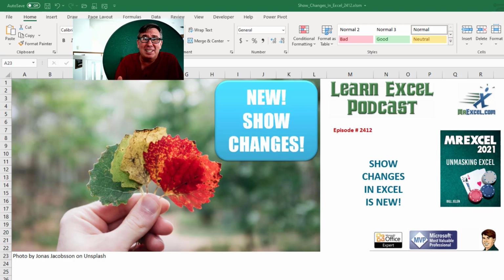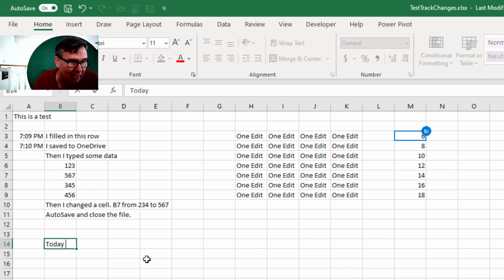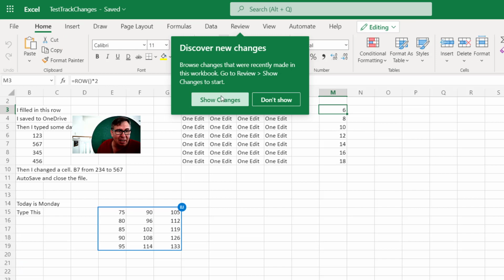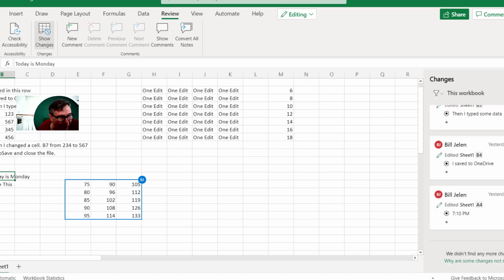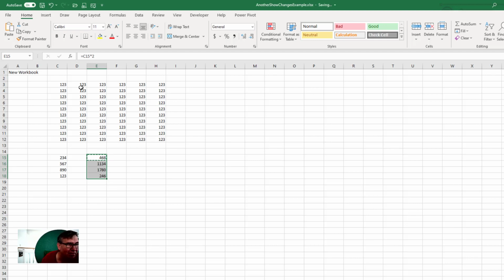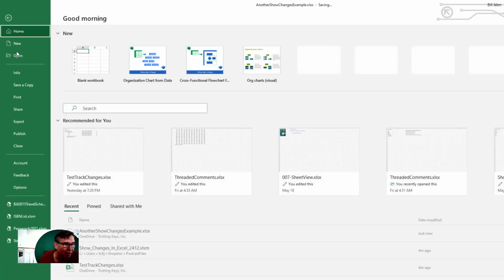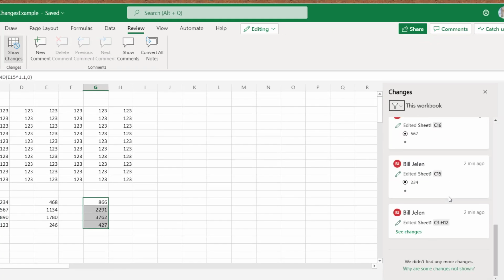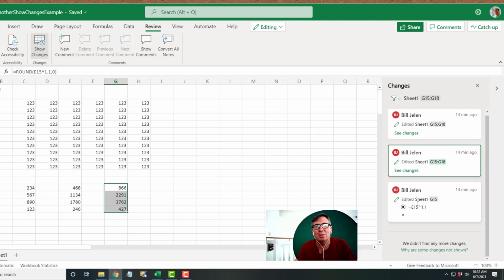Excel Amazing New Feature - Track Changes In Excel - Episode 2412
Microsoft Excel Tutorial: Show Changes from last 60 days in Excel.

Welcome to episode 2412 of the MrExcel Podcast, where we dive into the amazing new feature in Excel - Track Changes! This feature is a game changer and I can't wait to show you how it works. It wasn't even on my radar until I received a note that it will be available for general use in June 2021. But guess what? I already have it and I am blown away by how cool it is.

So here's the deal - in order to use this feature, you need to save your file to OneDrive and then open it in Excel Online. From there, you will see a new option to "See all of the Changes" on the Review tab. And let me tell you, it's mind-blowing. You can see all the changes made to the file, even if it was saved the day before. It's like having a complete history of your spreadsheet at your fingertips.

But wait, there's more! You can also filter the changes to see only those made in a specific workbook, sheet, or range. And if you want to know when a particular cell was changed, you can simply right-click and select "Show Changes" to see the history of that cell. This feature is a game changer for tracking and reviewing changes made to your Excel files. And the best part? It's available in Excel Online, so even if you primarily work in Win32, you can still access this amazing feature.

But be warned, this feature may make your manager a little too happy. They will be able to see every single change and mistake you make in the spreadsheet. But hey, at least you can show them the complete history and how you fixed it, right? And just when you thought it couldn't get any better, this feature also makes my book, MrExcel 2021, a little obsolete. But don't worry, I'll be updating it to include this amazing new feature. So make sure to hit that "I" in the top right corner to stay updated on all the latest Excel tips and tricks.

Update: The Show Changes pane has come to Windows versions of Excel. See this new video

A new feature debuting in Microsoft 365 Excel. If you save your file to OneDrive Excel will record every change anyone types in the workbook. You can then see those changes using Review, Show Changes, in Excel Online. It is tracking the changes anyone is making in Win32 Excel. This is HUGE!
I learned that the changes are kept for 60 days.

how can i track changes on excel you tube
how do i do track changes in excel
how do i show changes in excel
how do i track changes in an excel sheet
how do you track changes in excel
how do you track changes in excel 365
how do you track changes on an excel sheet
how to add track changes to ribbon in excel

(0:00) Walkthrough: Show Changes feature in Excel
(0:22) Save your file to OneDrive & Make Changes
(1:06) Open in Excel Online: Show Changes
(1:31) Shows all changes in last 60 days
(2:00) Right-click any cell and Show Changes
(3:00) Enable AutoSave in Windows Excel
(3:56) Manager can see every screw-up that you fixed
(4:46) Clicking Like really helps the algorithm